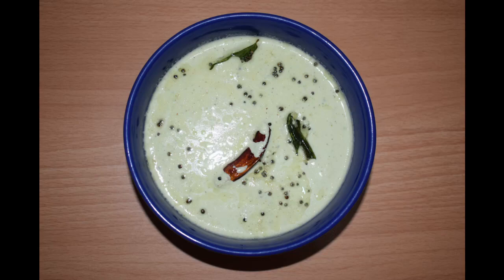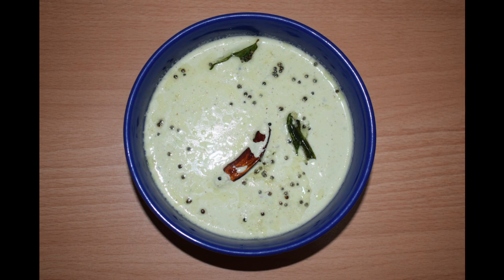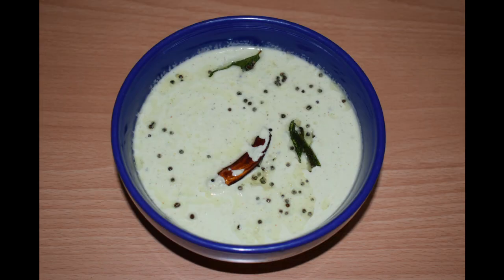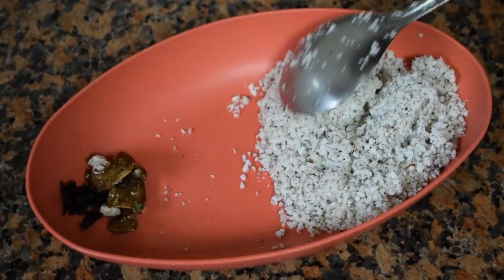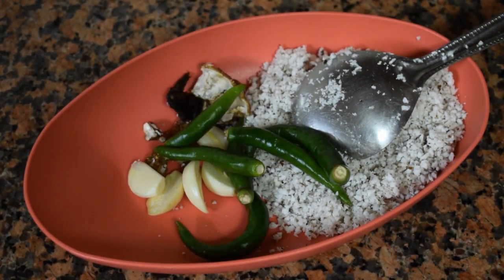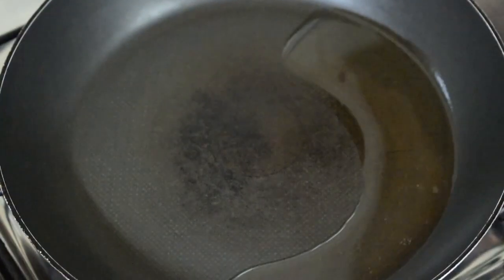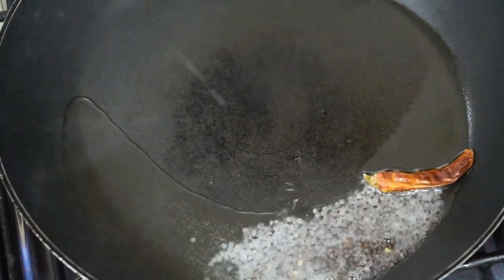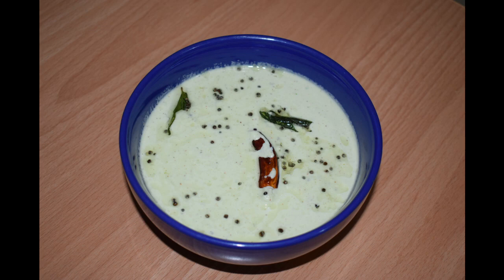Coconut and Roasted Chana Dal Chutney - Chutney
Coconut and roasted Chana dal chutney

Be it a crispy dosa or white fluffy idli, none of them is complete without the coconut chutney, here is a new version of the Coconut Chutney with Roasted Chana Dal recipe. This chutney recipe will have you licking your fingers clean even after wiping every bit of it from your plate. With the addition of chana dal, this coconut chutney will break the monotony and will enhance the flavour and aroma of your regular coconut chutney.

Some chutneys are made using roasted urad dal and horse gram( Kulith) also.

This is a very common South Indian chutney perfect with idli or dosa in which coconut and chana dal are ground together with chillies. The Chana dal lends creaminess to the coconut chutney so if you like your coconut chutney to be a bit thick then you should definitely try this recipe.

You would know what the Coconut chutney means to South Indian cooking. What cheese is to Pizza is what Coconut chutney is to Idli or Dosa and vada.

3/4 cup of coconut
1/2 cup roasted chana dal/phutani dal
3 pods of garlic
1 small tiny ball of tamarind
6 green chillies

For tadka

1 tsp Coconut oil
1 red chilly
1 tsp   mustard seeds